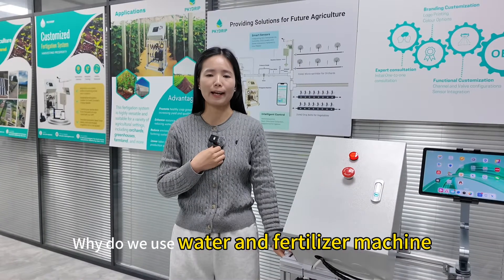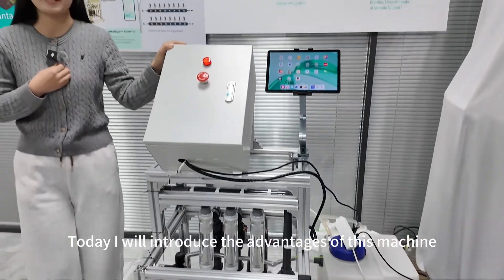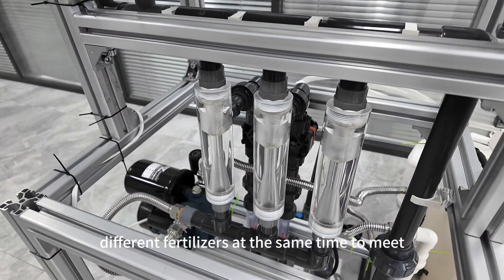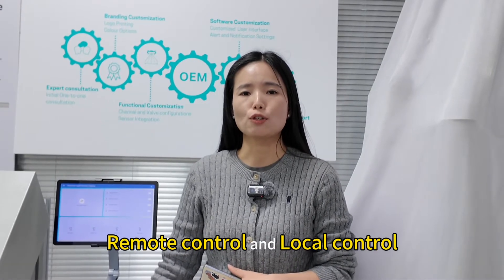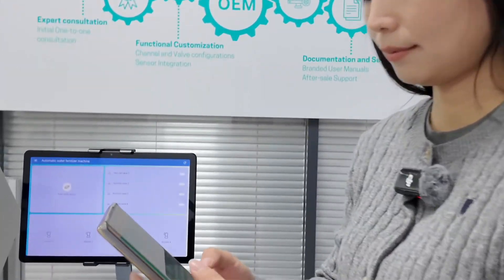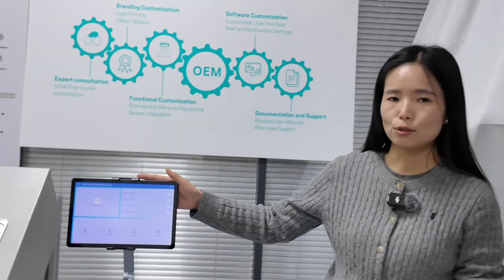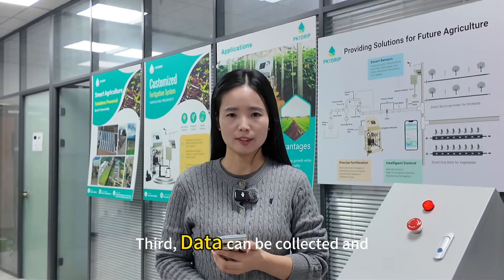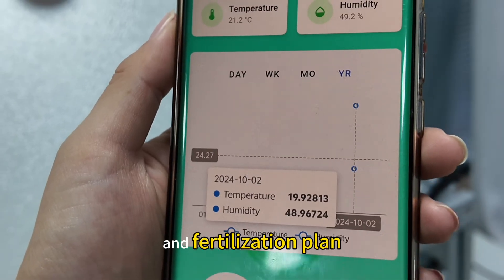pkydrip why do we use a three-channel water and fertilizer machine in agricultural production?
This is a three-channel water and fertilizer machine developed by PKY Drip.

Today I will introduce the advantages of the three-channel integrated water and fertilizer machine.

1. It is equipped with three fertilization channels, which can add different fertilizers at the same time to meet the nutrients required by crops.

2. It has two modes: remote control and local control. Remote control means that irrigation and fertilization can be remotely controlled through a mobile phone, and local control is achieved through this tablet operation.

3. Data can be collected and uploaded to the cloud platform, and we can use this data to make the next fertilization and irrigation plan.